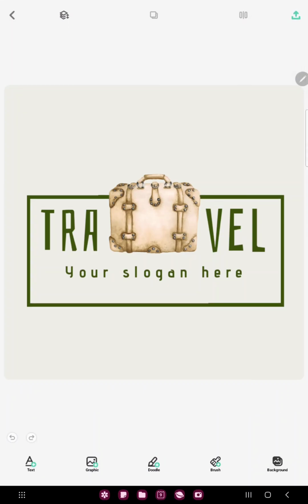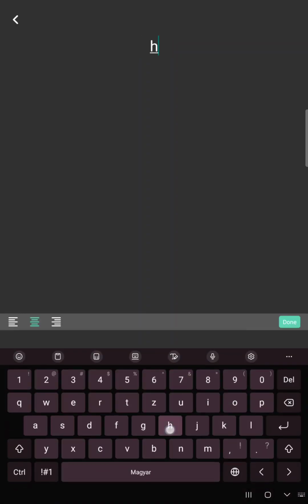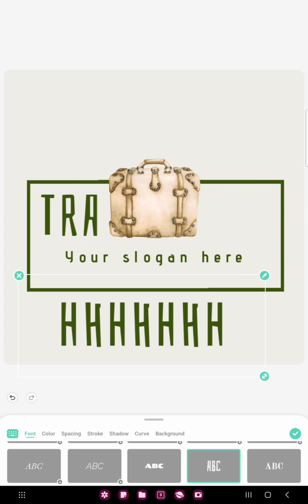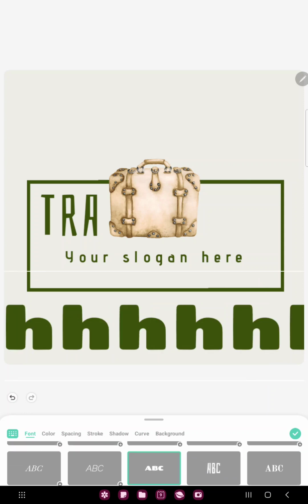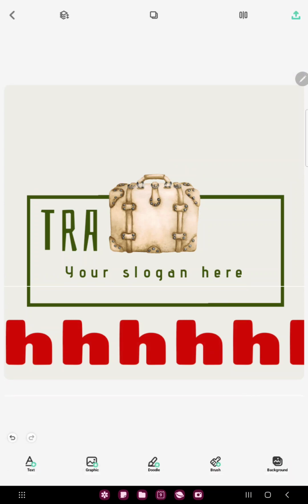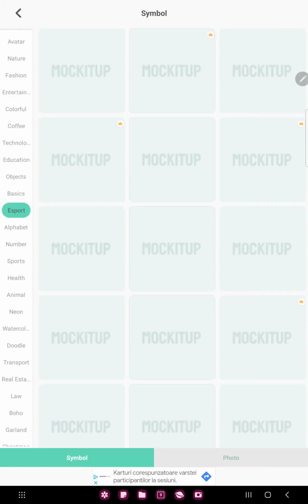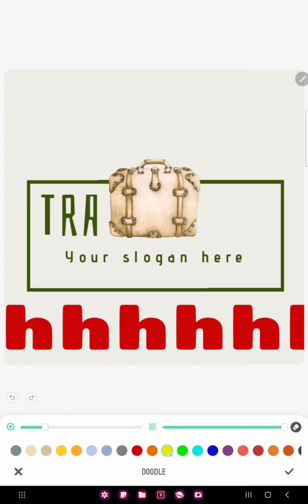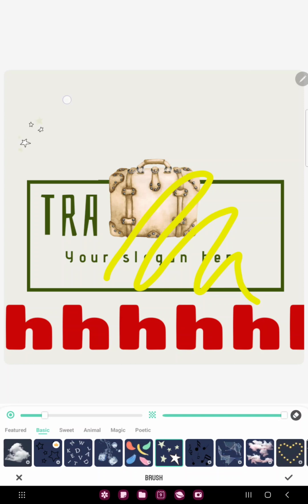How to design a travel logo on Mockitup?